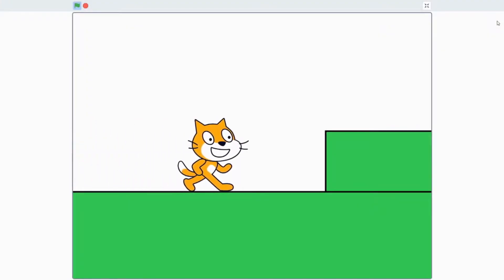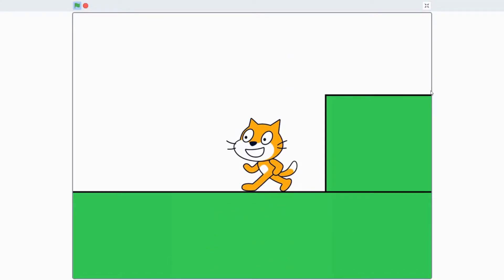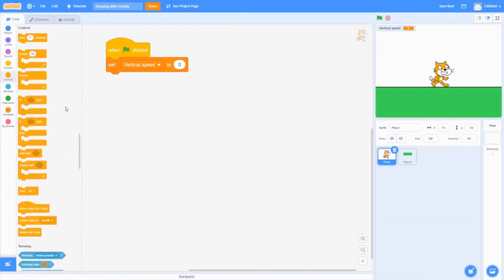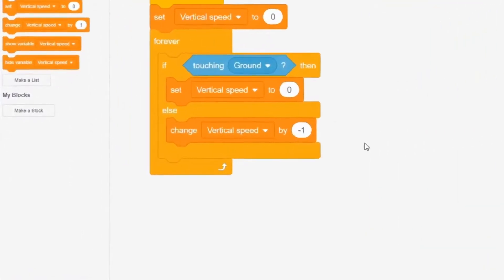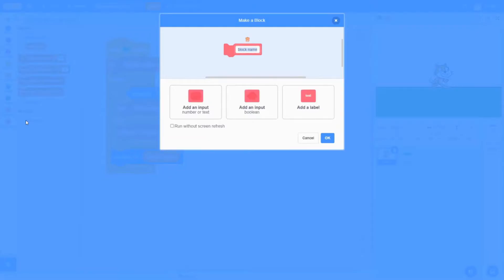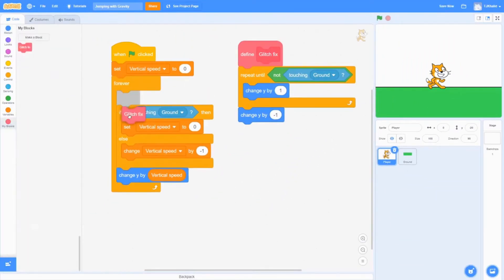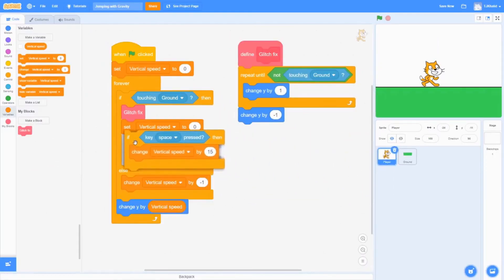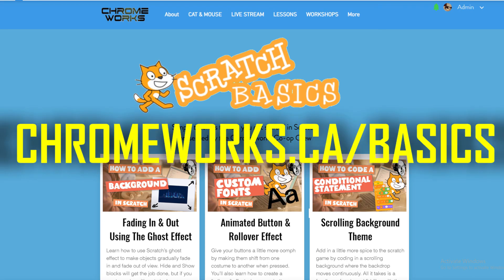Scratch Basics: Add Gravity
When creating a side-scroller, gravity is essential- unless you're floating of course. However, in case you do need gravity, then in this episode of Chromeworks' Scratch Basics, we've got you covered.

Tamjeed, a Chromeworks Co-Op student, demonstrates to you how and when to make a gravity effect in Scratch. Tamjeed calmly goes step-by-step so that you can fully understand how to get it to work, and he helps iron it out.